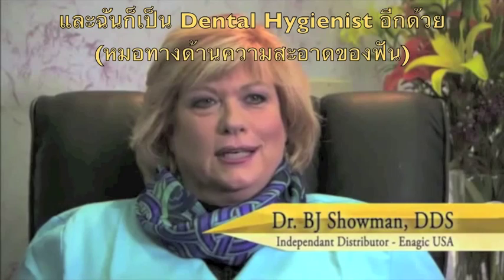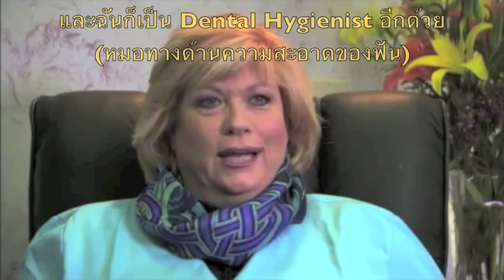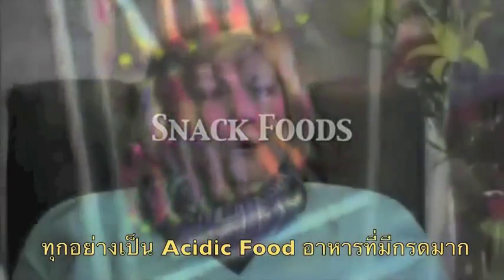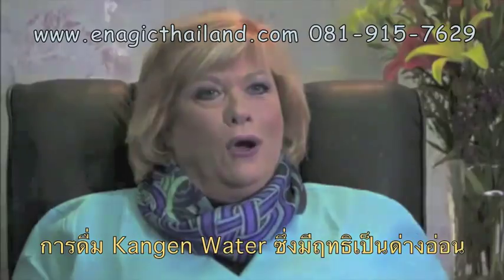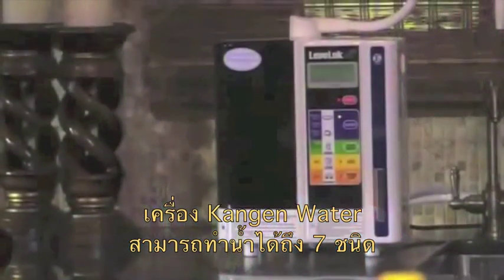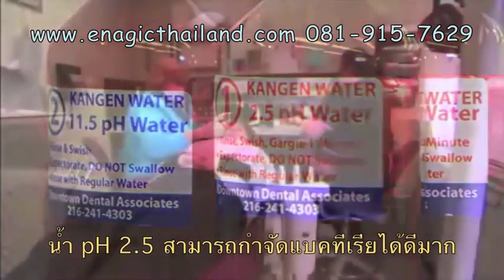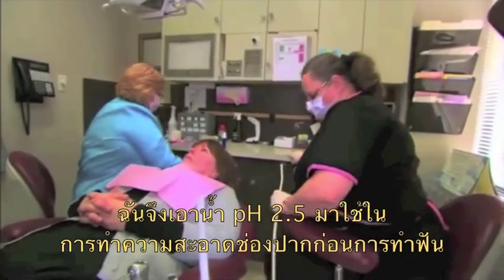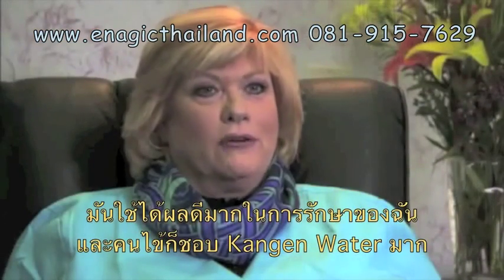Dr. BJ Showman ทันตแพทย์ ใช้น้ำ Strong Acid Electrolyzed Water ในการทำความสะอาดช่องปากคนไข้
คุณหมอฟันท่านนี้ ใช้น้ำ Strong Acid Water จากเครื่อง Electrolysis Kangen Water เพื่อใช้ทำความสะอาดช่องปากของคนไข้ ปลอดภัย และใช้ฆ่าเชื้อโรคได้จริง

Kangen Water® Independent Distributor - Doctor BJ Showman, DDS

สนใจข้อมูลเพิ่มเติม ติดต่อเราได้เลยค่ะ

Line : @KangenThailand